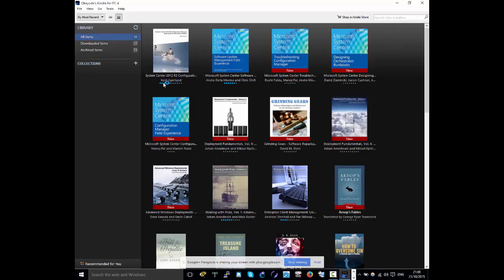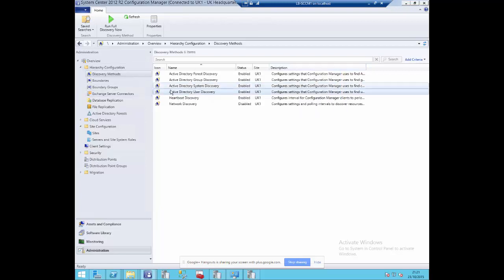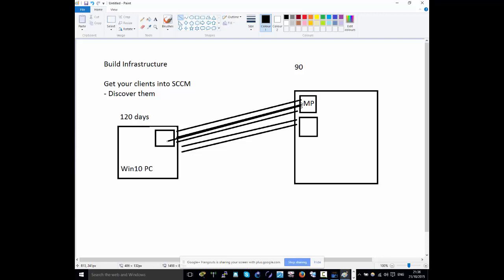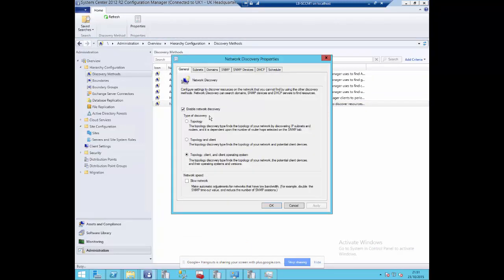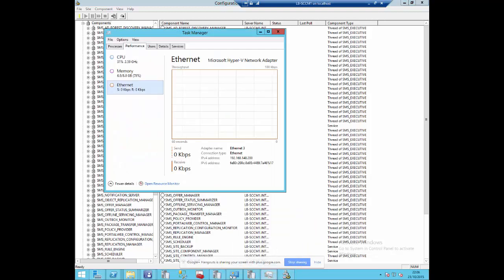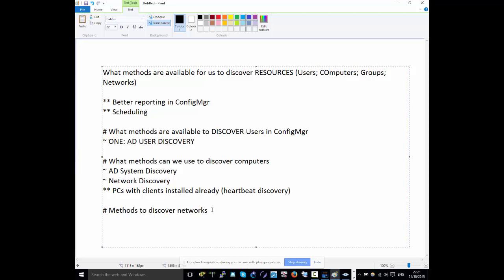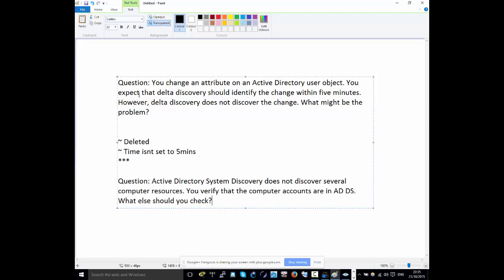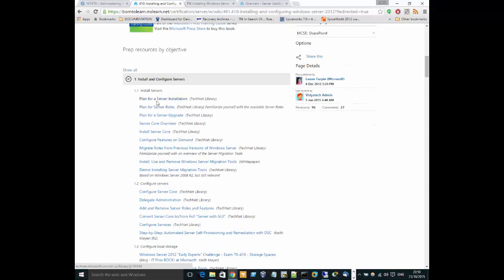70-243: Hangout 5 - Resource Discovery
In this hangout, we discussed the different resource discovery methods that are available in configuration manager, when each method is best used, the pros and cons of each method